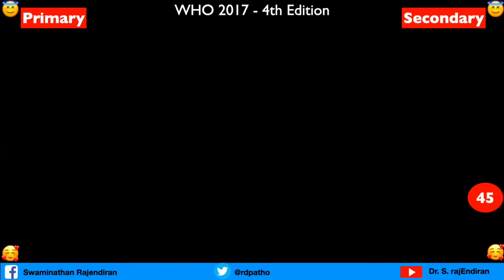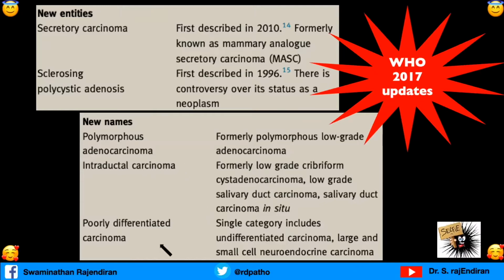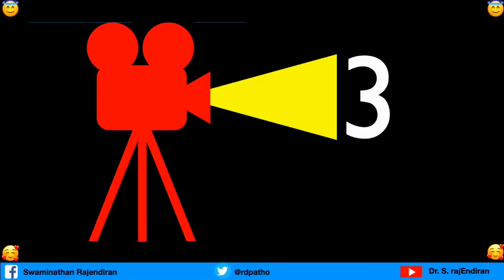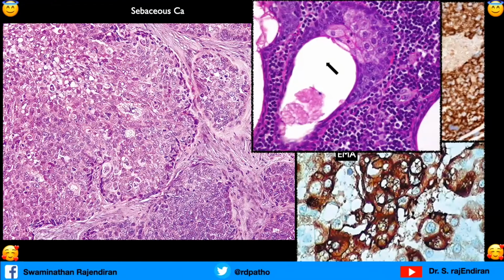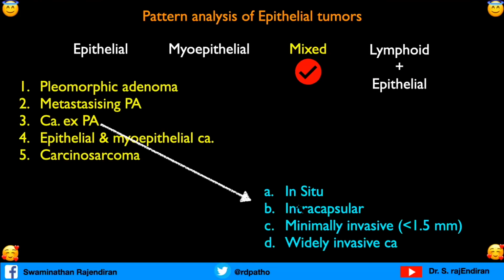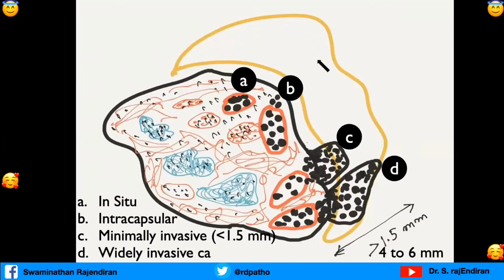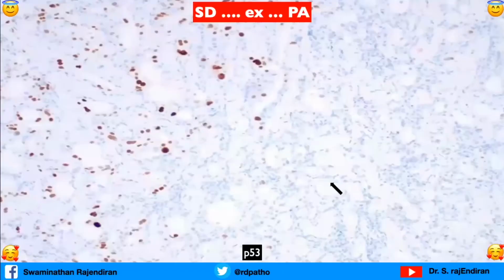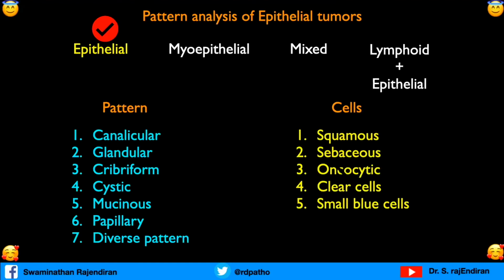Salivary Gland tumors - An update Part2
After reviewing the histology ... we are moving to WHO classification of tumors ... now 2022, 5th edition is available in beta version ... please check that ...👍🏻

And approach to salivary gland tumors is discussed ... and to be continued in part 3...👍🏻👍🏻👍🏻